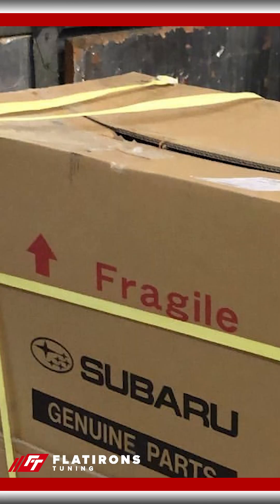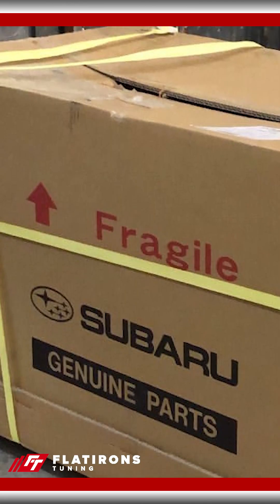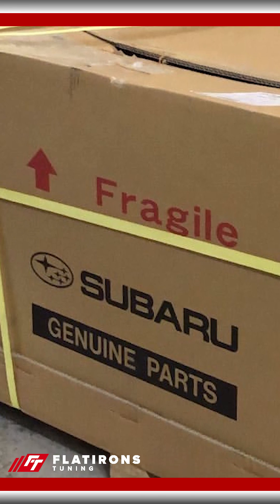What is the best year STI 6-speed to use for a swap?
Our Question of the Week this week is one that we have received a number of times which is, what is the best year STI 6-speed to use for a swap?

If you have looked at the kits on our website, you will notice that we use the 2007 STI 6-speed, and there are a few reasons for that.  The main one being that it is the most versatile because it is easy to install into a WRX all the way back to 2002, and all the way up to 2014.

It is also the least expensive new 6-speed, and it has some of the best features as well.
But what this question really boils down to is whether it is cheaper to find a used transmission compared to purchasing a new one?

And what about some of the early STI transmissions that don't have the DCCD center differential?

Or the Spec-B transmission for that matter?

That is what we address in this Question of the Week.